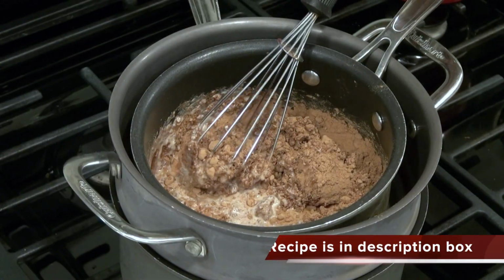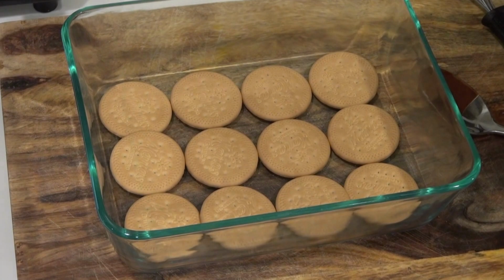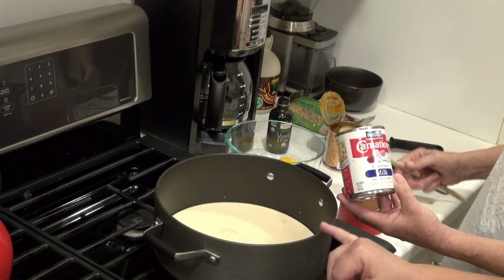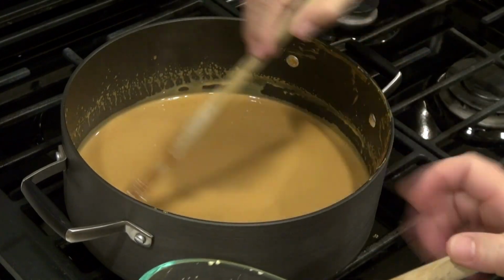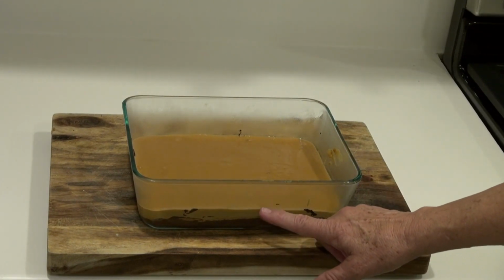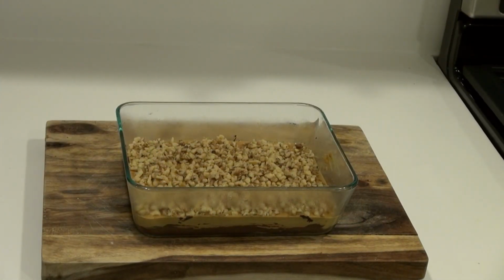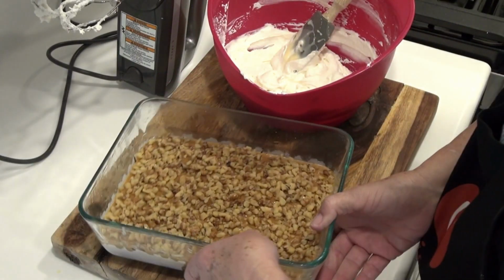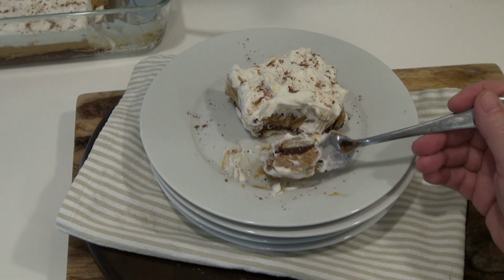Susana's Dulce de Leche Dessert | The Frugal Chef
My friend Susana made her dulce de leche dessert for us. This is her take on a famous Peruvian dessert called Suspiro Limeño. It is by no means authentic as she has simplified it but it is exquisite!

This suspiro Limeño requires some steps but I promise you they are well worth it. This is a great dessert for the Holidays. Delish, delish. Enjoy!

Remember to check in on Tuesdays and Thursdays for new videos.

Serves twelve

BASE FOR CHOCOLATE:
6 TBS (44 grams) cocoa powder bitter
1 TBS (14 grams) unsalted butter
1 TBS (12.5 grams) sugar
2/3 cup (155 grams) whipping cream
1 teaspoon (5 ml) vanilla extract
12 vanilla wafers (we used Maria cookies)

Place all the ingredients, except vanilla extract and wafers, in a double boiler and stir constantly.

Add vanilla once the chocolate begins to thicken and continue stirring until the chocolate has the consistency of a paste.

Cover the bottom of a 11x7 inch (28 x 18 centimeters) dish with the vanilla wafers.  Place the chocolate paste on top and spread it out.

Allow it to cool and harden.

FOR THE FILLING:
4 egg yolks
1 - 12 oz. (354 ml) can evaporated milk
1 cup (304 grams) dulce de leche
1 tsp. (5 ml) vanilla extract
1 cup (125 grams) chopped nuts – you can use almonds, hazelnuts or grated coconut if you like

Beat the egg yolks in another bowl until thick and pale. This will take about five minutes and is a very important step.

Put the evaporated milk and the dulce de leche in a saucepan and mix well. Add a teaspoon of vanilla extract and start stirring over low heat. Stir constantly because evaporated milk tends to stick to the bottom of the pot. Stir until the milk and dulce de leche are well incorporated and the mixture is almost boiling.

Slowly add the beaten egg yolks to the mixture and stir continuously. Work over very low heat and continue stirring until the mixture thickens. Do not allow it to boil because your eggs will scramble.

Turn off the heat once it thickens and it wants to start boiling. Continue stirring for a few minutes as the pot is hot and the custard might stick to the bottom.  Pour the hot custard over the solidified chocolate and the wafers and spread it out evenly.

Allow the filling to cool for about 15 minutes. It will thicken as it cools down.

Add the chopped nuts over the mixture in a uniform layer and let it cool down completely.  Cover the pan with plastic wrap and place it in the freezer for a minimum of 6 hours or up to overnight.

FOR TOPPING:
1 cup  (235 grams) cold heavy whipping cream
3 tablespoons (57 grams) sweetened condensed milk
1 teaspoon (5 ml) vanilla
Ground cinnamon

Beat the cream until it begins to thicken and form peaks.

Add vanilla and continue beating until you have a firm cream stiff peaks.

Fold the condensed milk into the cream with a spatula. Do not beat it in.

Remove the dessert from the freezer and add the whipped cream. Spread it well over the dessert and sprinkle the top with some ground cinnamon for color.

Return the dessert to the freezer for about twenty to thirty minutes before serving. If you want to make this dessert for the next day, freeze it and remove it from the freezer about thirty minutes before serving. Do not leave it in the sun.